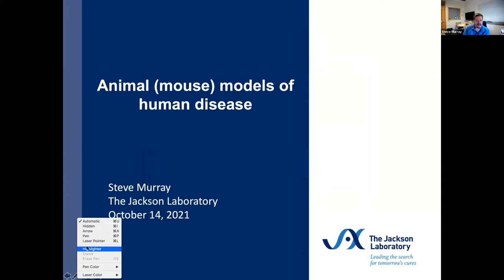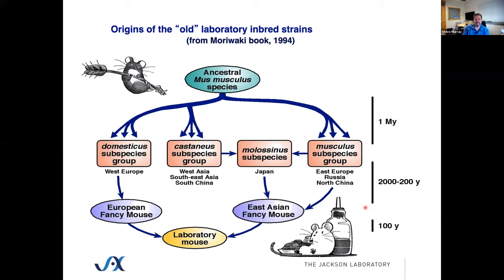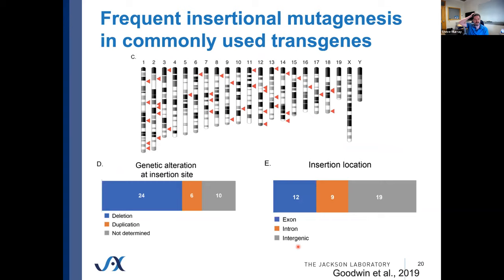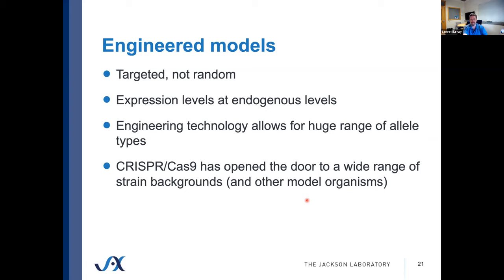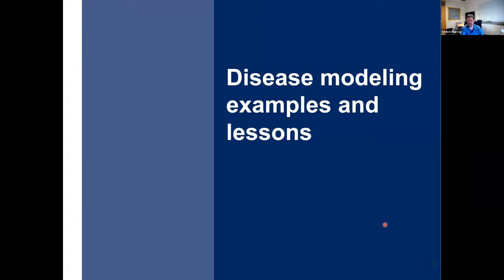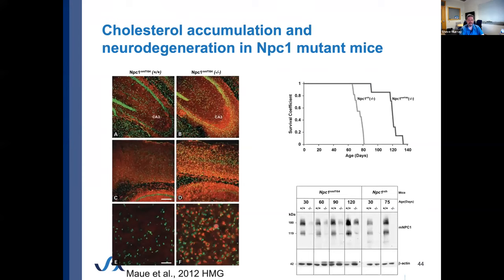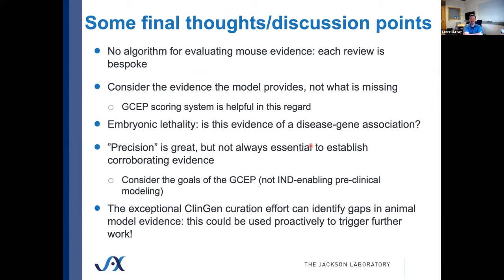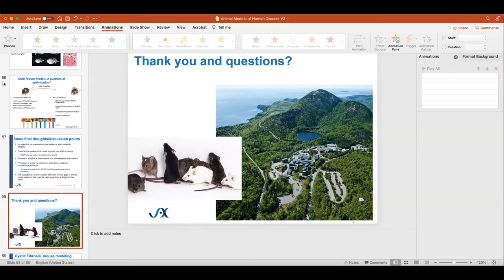Use of mouse models in curation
Description: In this video, Dr. Steve Murray, Associate Professor and Director, Knock Out Mouse Project (KOMP) development, The Jackson Laboratory, discusses various aspects of mouse models of human genetic disease, including different types of models, mouse model resources (International Mouse Phenotyping Consortium and Mouse Genome Informatics), benefits and limitations of mouse models, and the impact of genetic context, with illustrative examples.
Date recorded: October 14th, 2021, for the ClinGen Biocurator Working Group